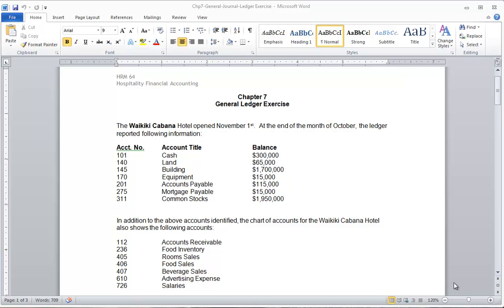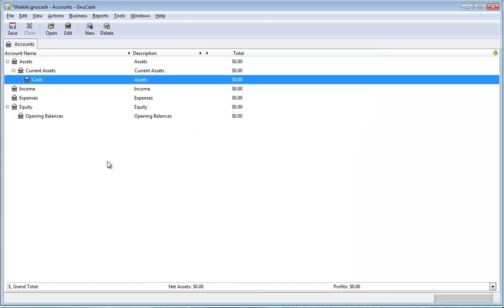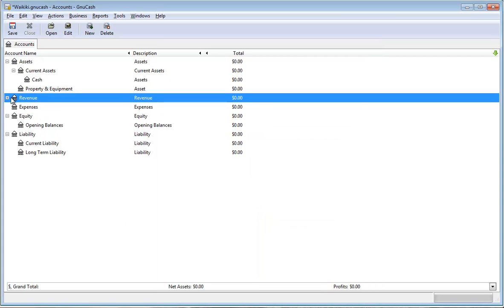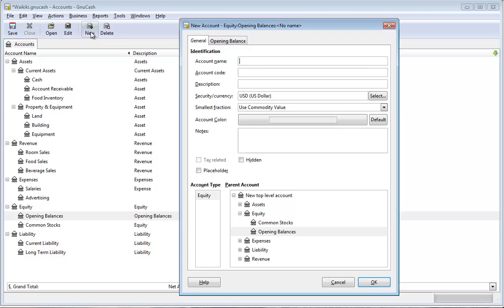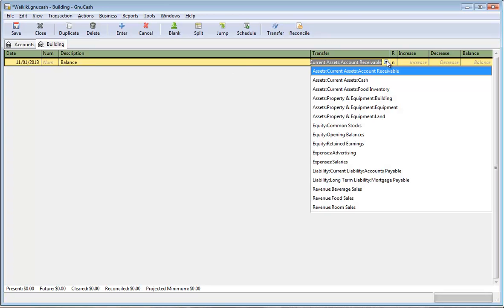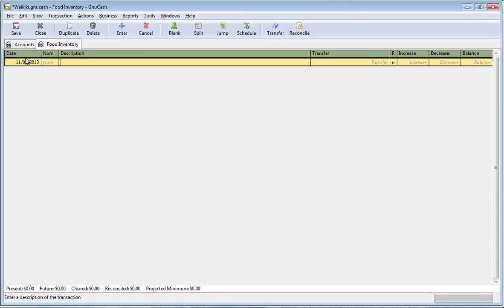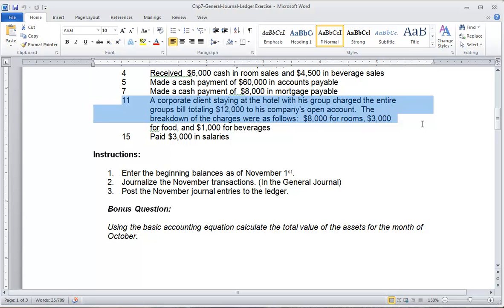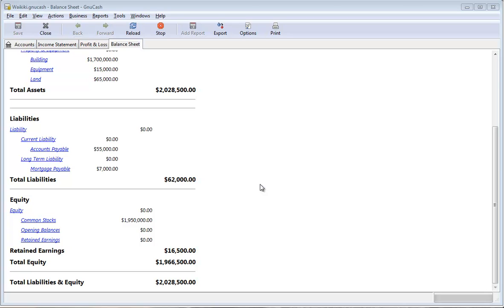Waikiki Cabana Assignment in GNUCash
This video will walk you through the complete process of creating a chart of accounts for the Waikiki Cabana assignment and entering the account balances, journalizing the transactions, and generating the Income Statement and Balance Sheet reports